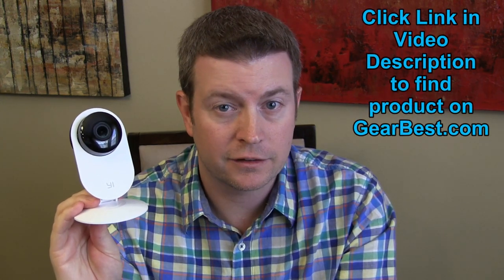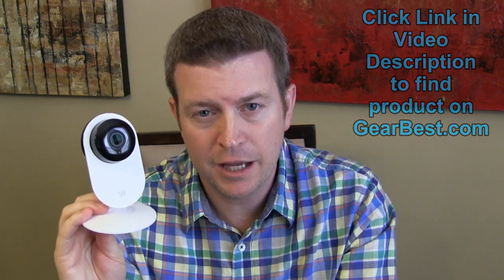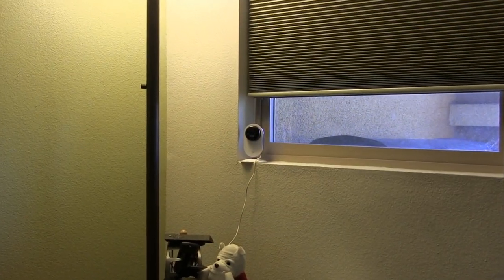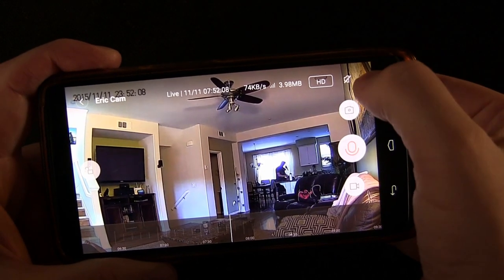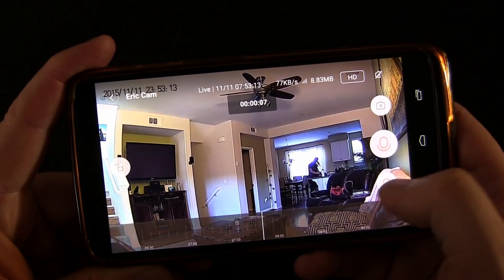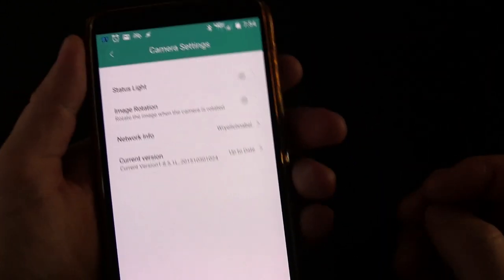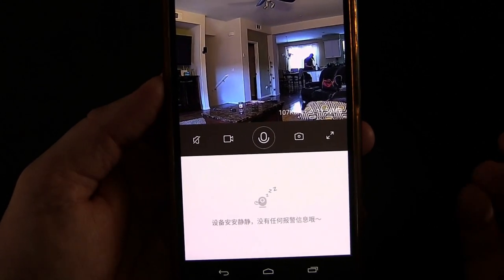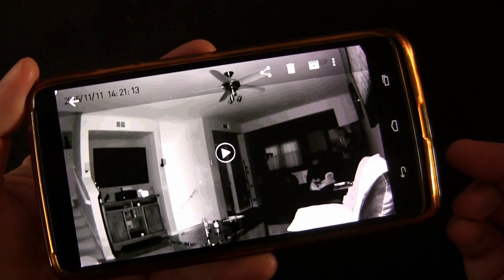Xiaomi Xiao Yi Ants WiFi HD Camera Night Vision Review Demo Unboxing Security Baby Monitor Cheap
It appears that Xiaomi Now makes a "China Only" version as well as international versions of the camera.  Here is more info from Geekbuying
Amazon US Version

and on Amazon - however, note that the "Chinese" version is not meant to work anywhere but China and will only work other places if you're able to get the "Chinese" version of the app and create a "Chinese" account... So you might be better off buying the "International/US" version though that version cost more - but it will work with the "US" or "International" version of the app...

Xiaomi Xiao Yi Ants WiFi HD IP Camera with Night Vision - Review Demo Unboxing - Affordable Surveillance Security Cam, Baby Monitor, Cheap Price Quality Product

This wireless WiFi camera is awesome!  It's a high quality product as good or better than many name brands you know such as Dropcam, Nest Cam, D-Link, Piper, and Foscam but for an amazingly inexpensive price tag.  It features a wide angle lens that covers the entire room, two-way communication so you can hear everything that's going on and carry on a conversation, excellent night vision via infrared lights, simple set-up via the iPhone or Android app that allows you to view and record video as well as get motion detector notifications.  This camera really has it all!  Great for securing your home, looking in on your dog, monitoring a baby, or having a way to check in on your elderly relatives who live alone.

In this video I do an unboxing to show you everything that comes in the box; I show you how easy it is to set the camera up using the app; and I demo the camera in action both in day mode and night mode.